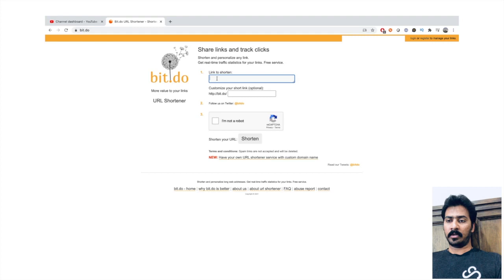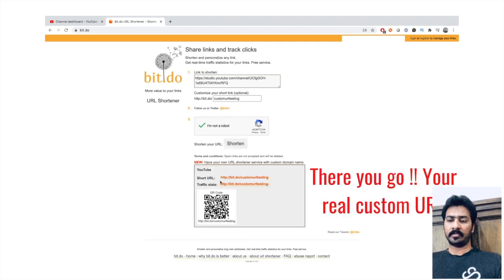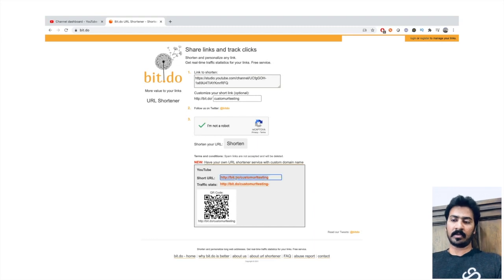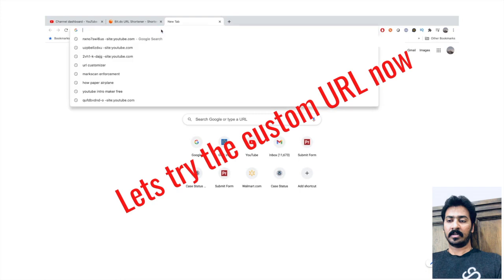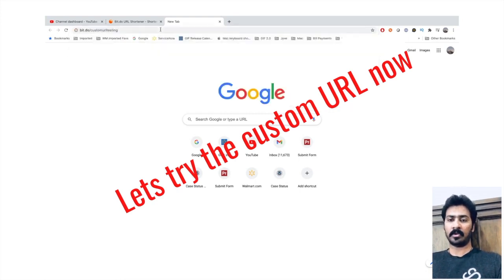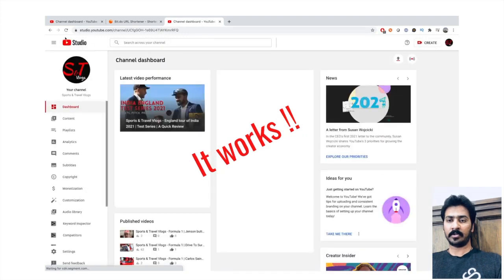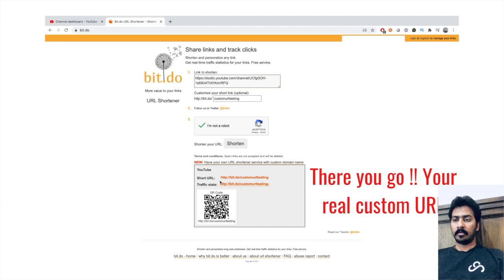S&T Vlogs | How to Set Custom YouTube URL with 0 Subscribers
If you are a new You tuber and trying to get a custom URL, please watch this video. I have provided step by step process to get your custom URL even if you have 0 subscribers.

We will get back to you at the earliest ❤️

~ S&T Vlogs ❤️